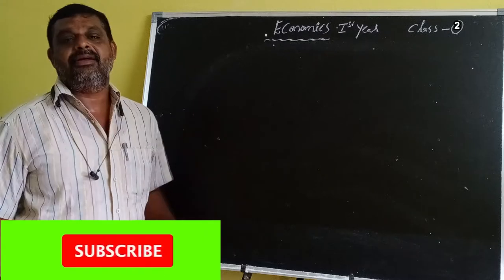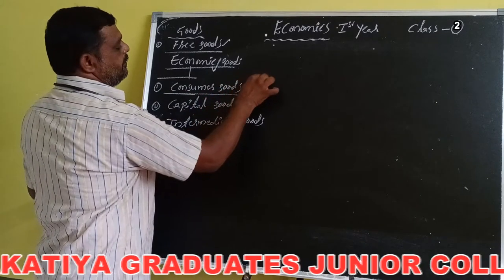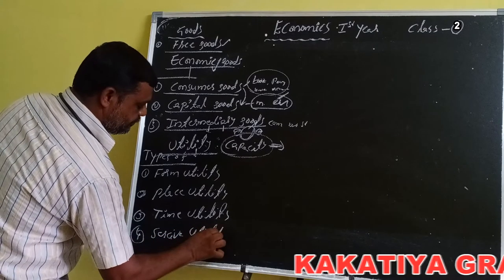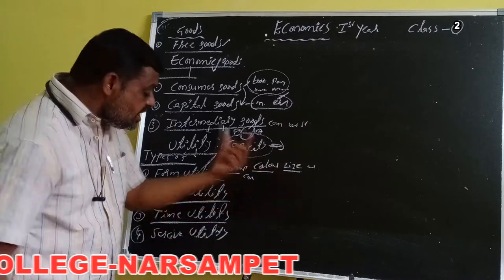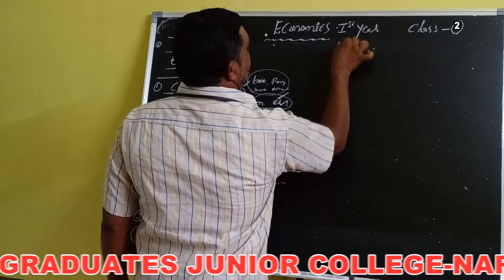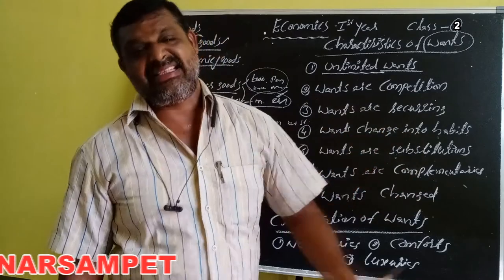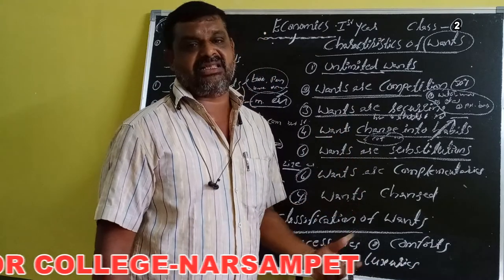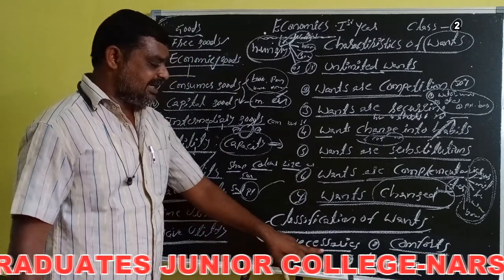Goods/Economics-I Class-2 (Kakatiya Online Classes-Narsampet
Economics-I Class-2 By B.Ramesh Sir
Narsampet